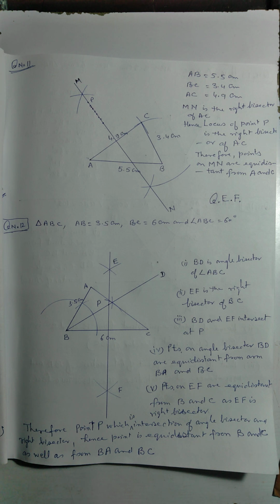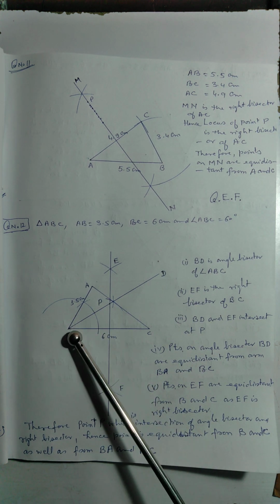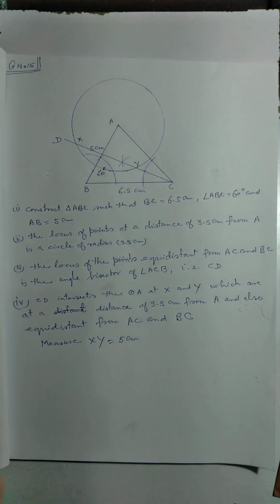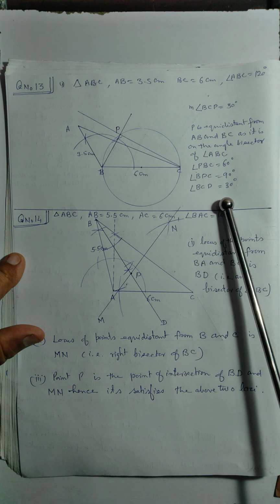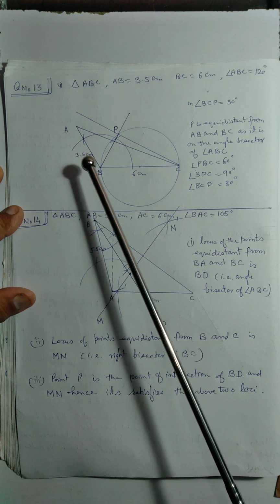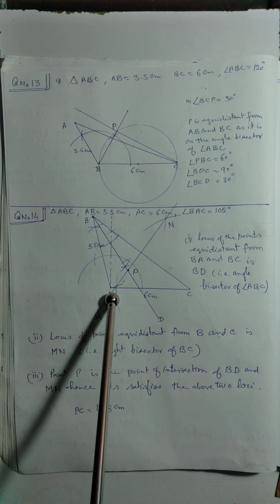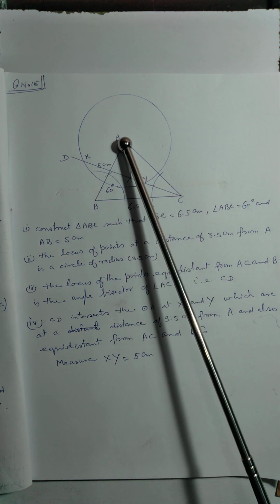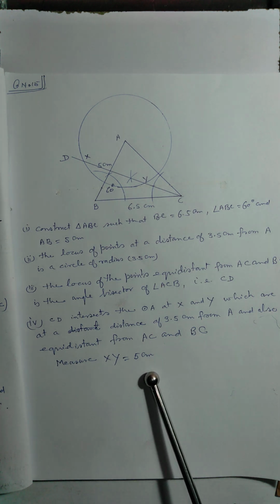ICSE maths class 10 chapter 13 exercise self evaluation and revision question 12 to 15